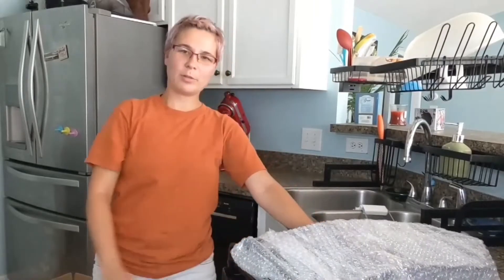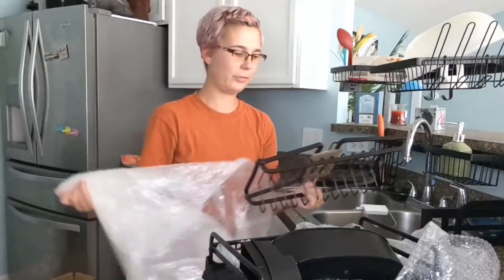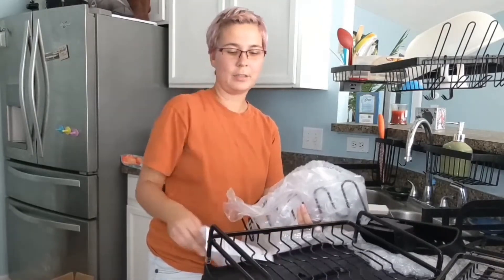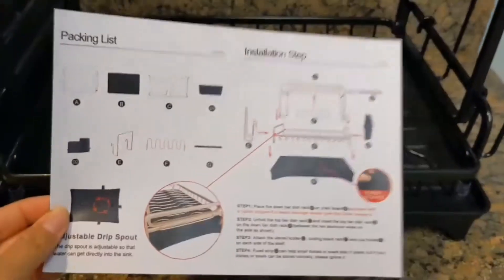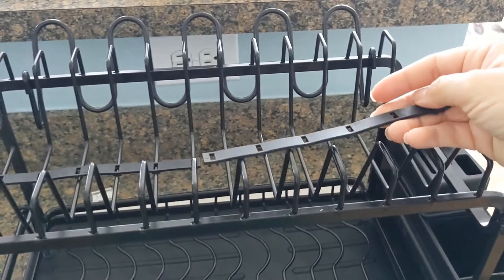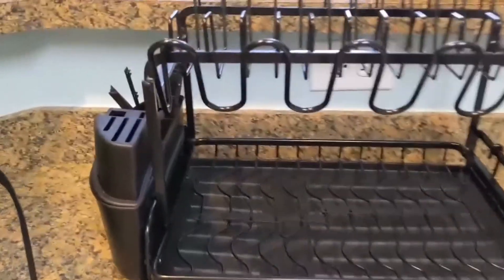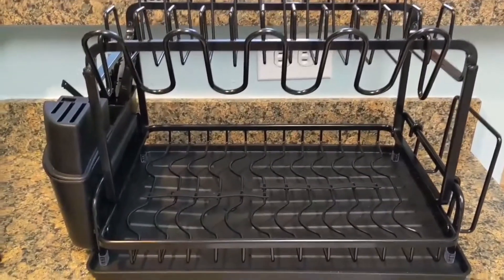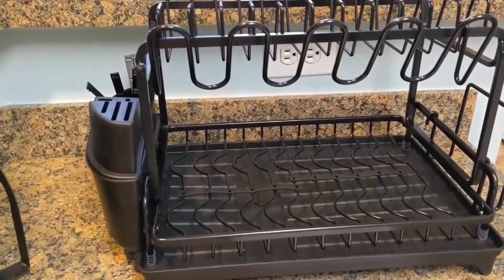Review of Dish Drying Racks for Kitchen Counter, DUANFEE 2 Tier Dish Rack Dish Drainers